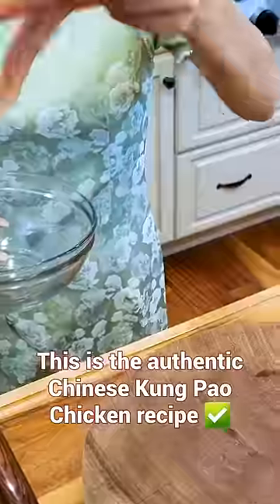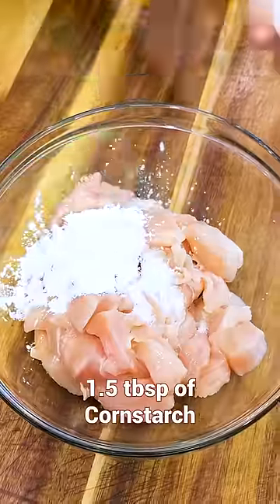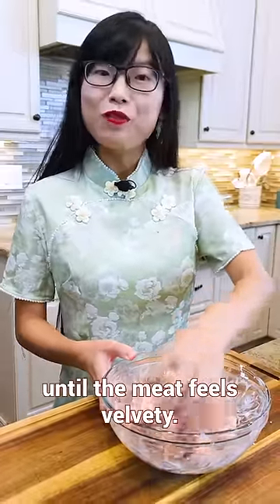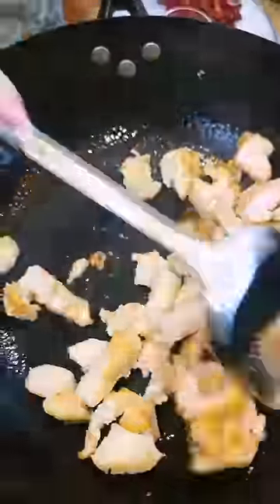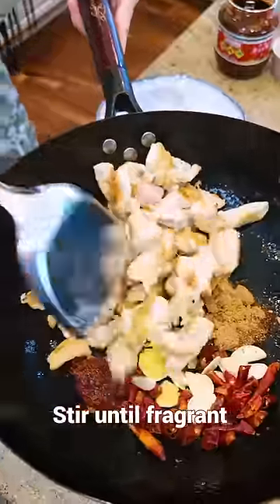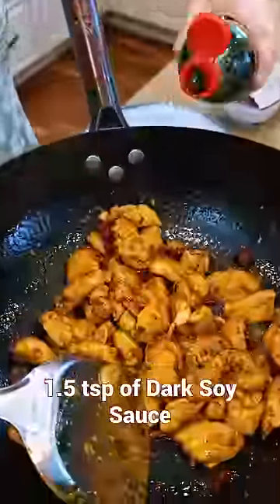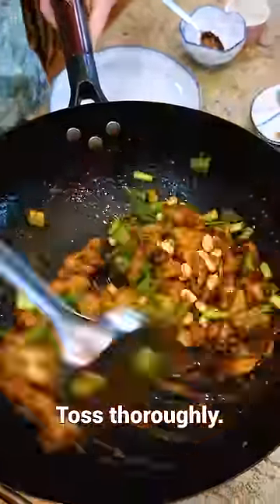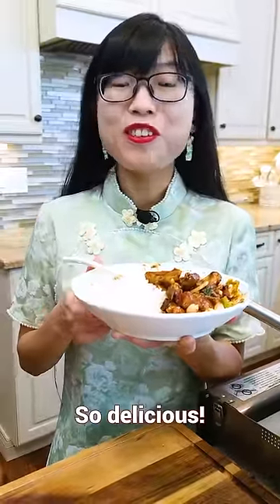BETTER THAN TAKEOUT - Easy Kung Pao Chicken Recipe